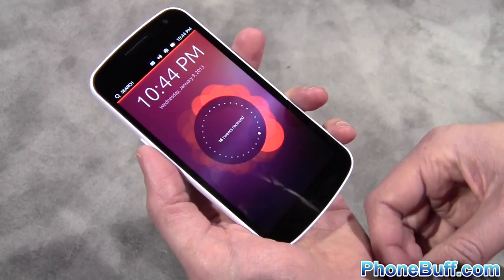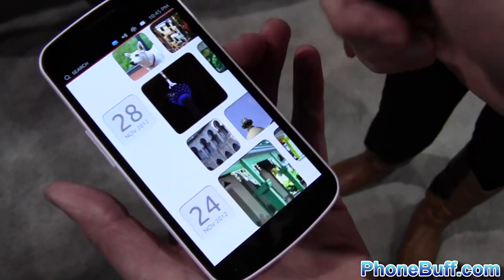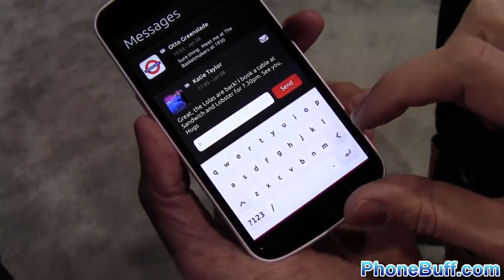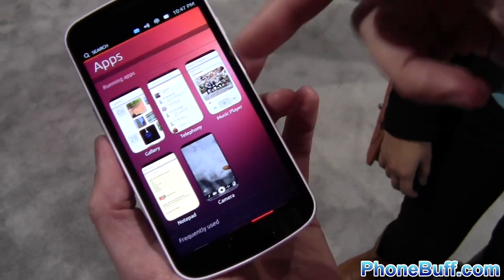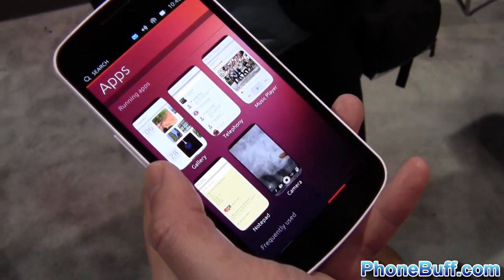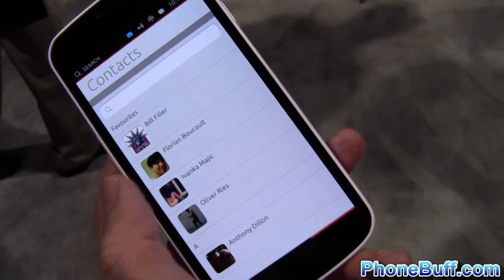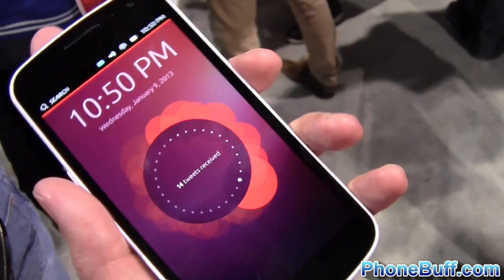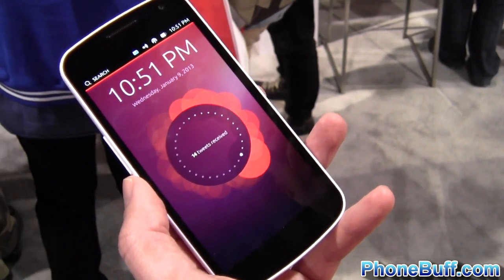Ubuntu Phone Hands On At CES 2013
We get a hands on of the new Ubuntu OS in Las Vegas at CES 2013. The phone the Ubuntu OS is running on in this video is the white Samsung Galaxy Nexus.

Send Products To:
PhoneBuff
23811 Washington Ave 110-394